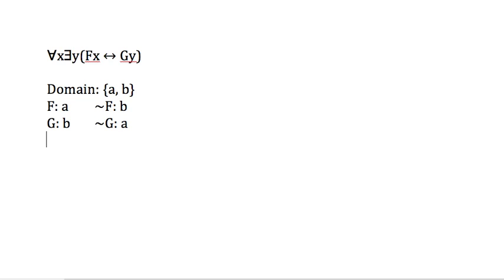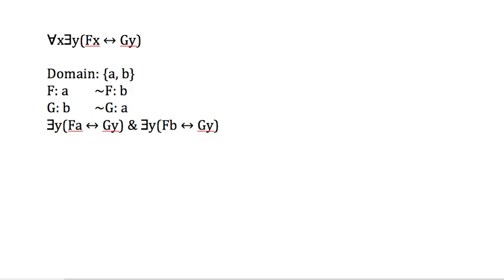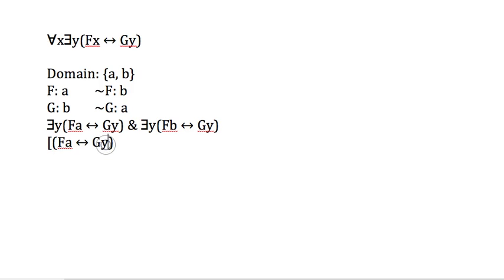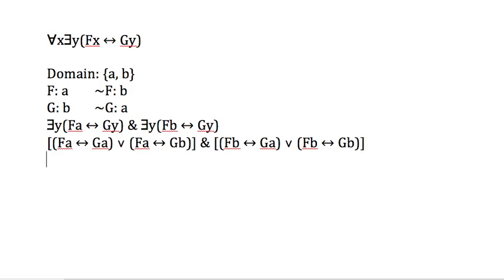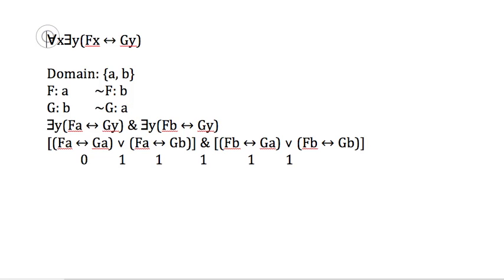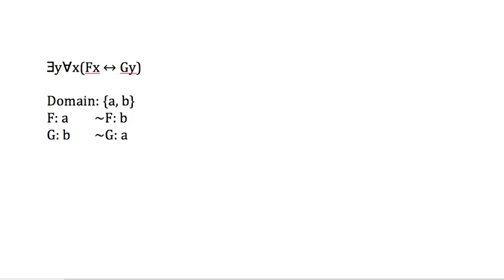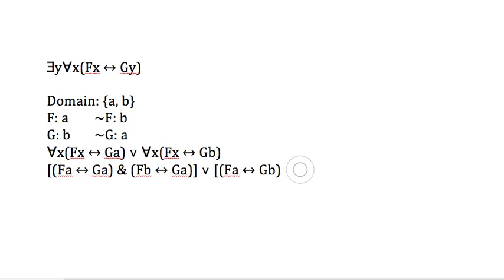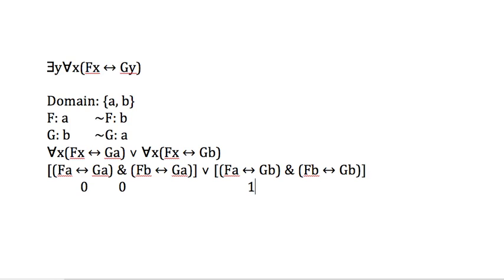Quantifier Overlay and Interpretations II